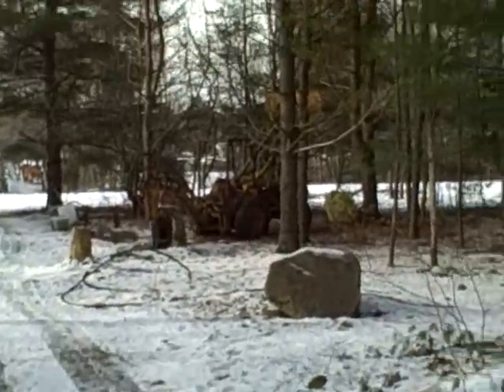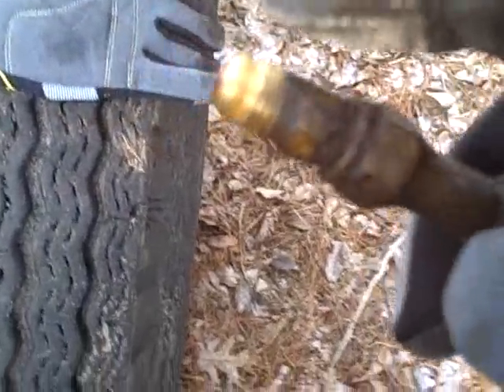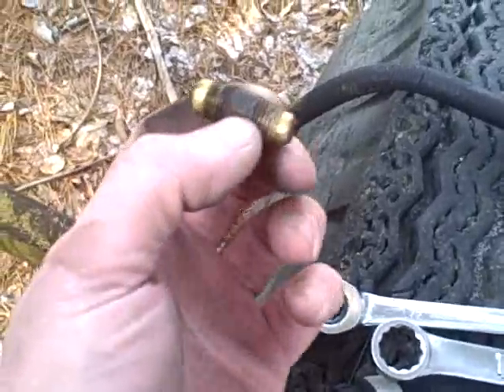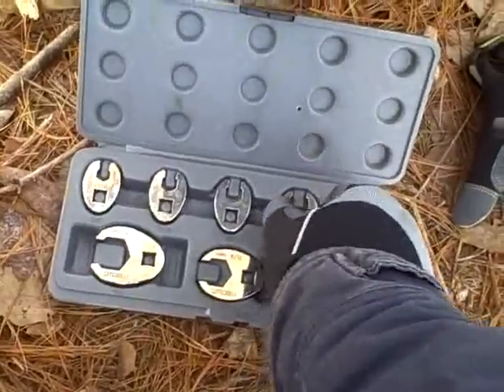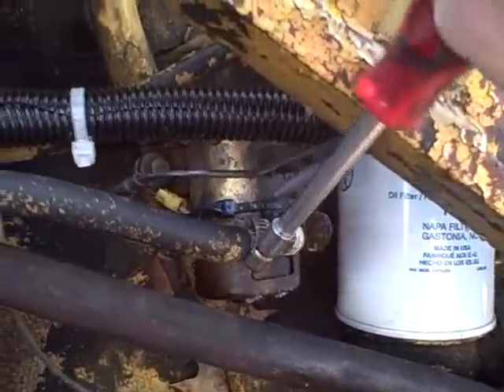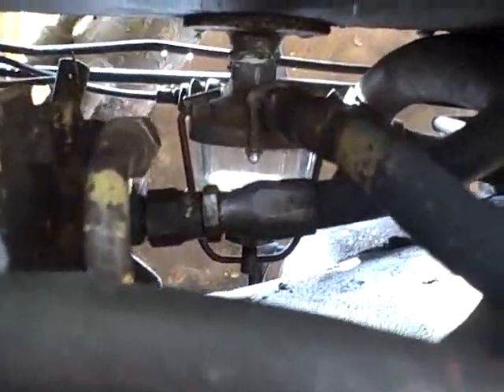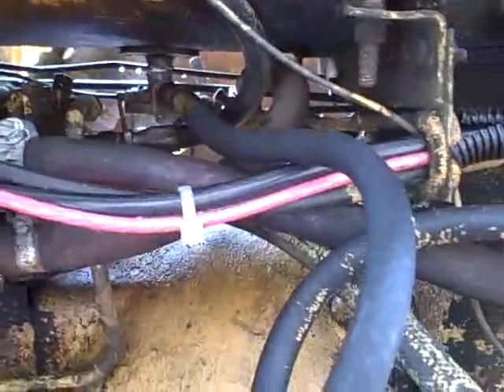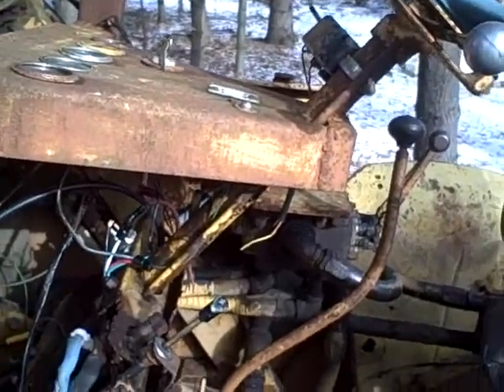Oliver 770 Industrial Tractor Project Part 50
My 50th video for this project. I wrap up the fix on the leaking sediment bowl, and ponder my next move.